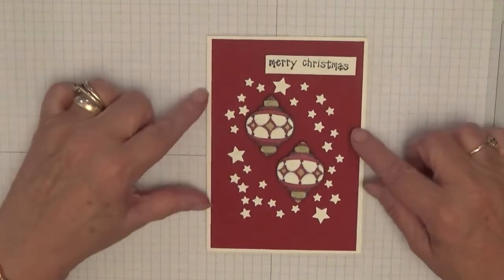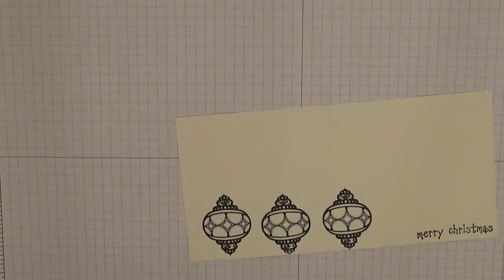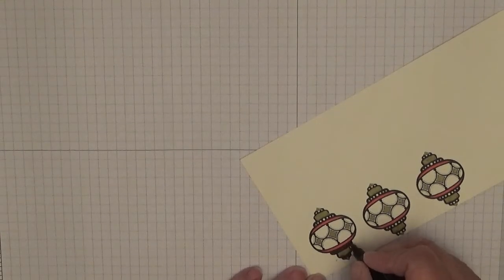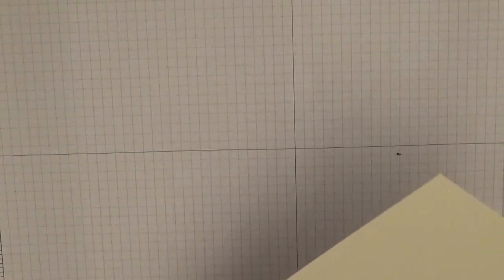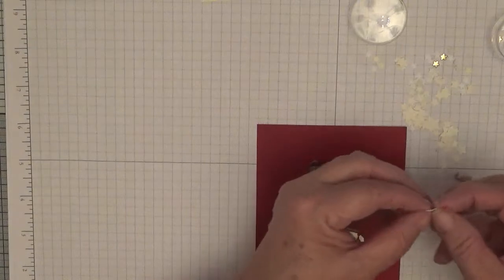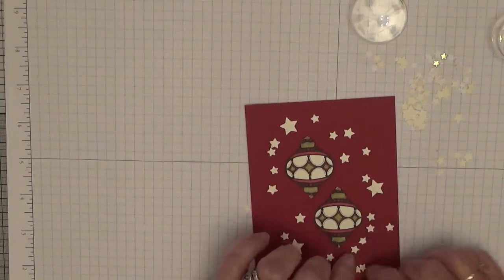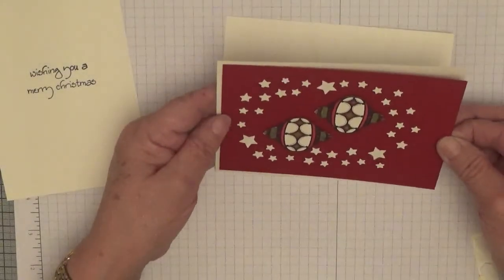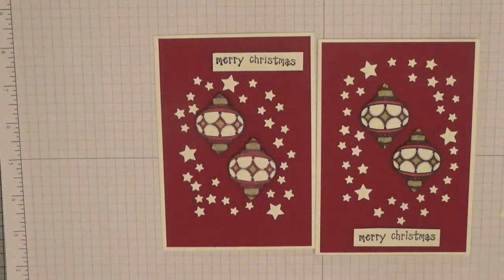233. Stampin Up Twinkle Builder Punch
This card was made using a free stamp and the Twinkle builder punch.